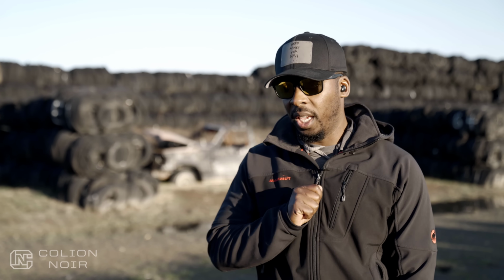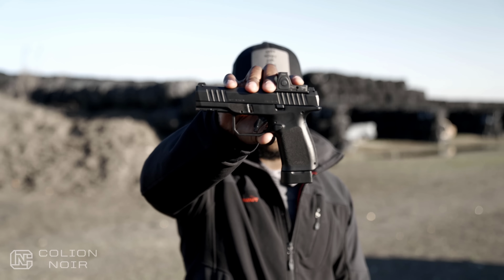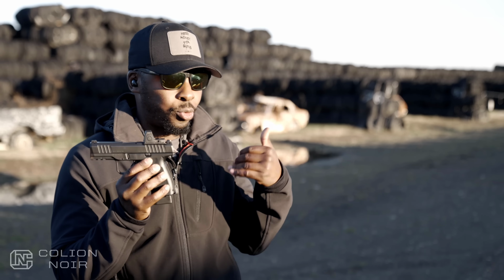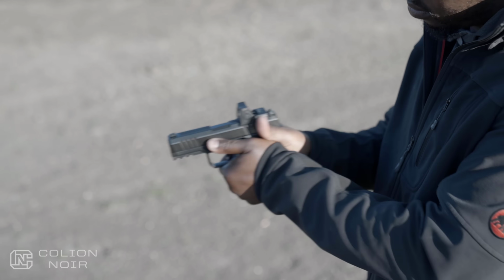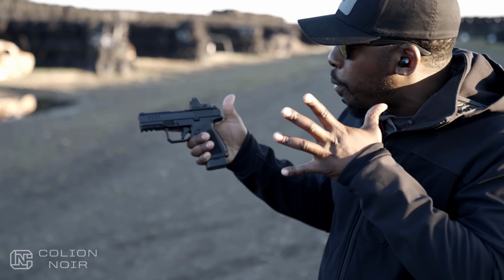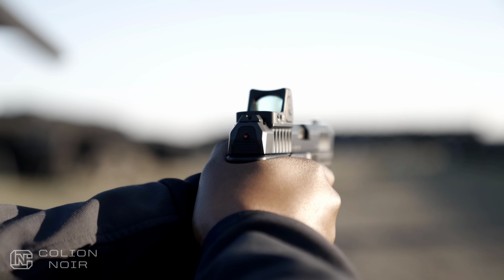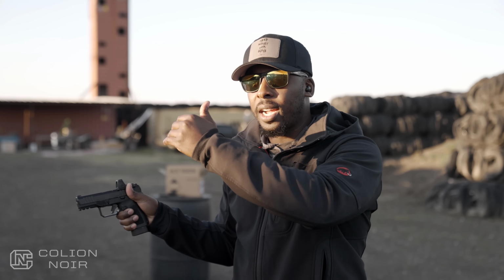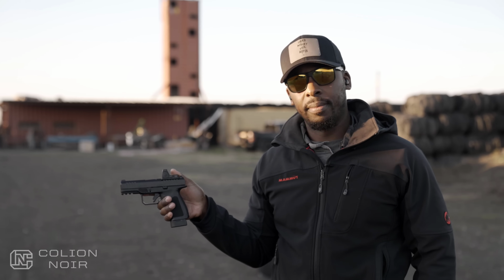A New $450 Dollar Gun, With A $600 Dollar Attitude | Rost Martin RM1C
There's a new gun company in town by the name of ROST MARTIN. Their gun, the RM1C, comes with a budget-friendly price but has the look, feel, and shooting ability of a $600 gun.

In this video, I'll tell you a little bit about this new company and put the gun through its initial paces to see what it has to offer.

Let's just say things are looking good.